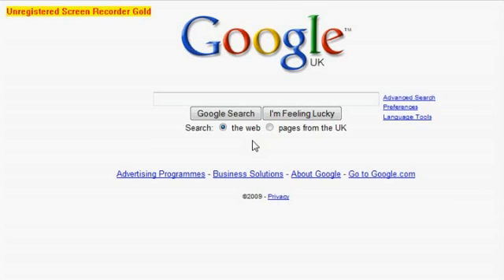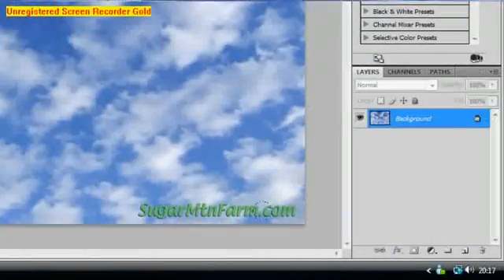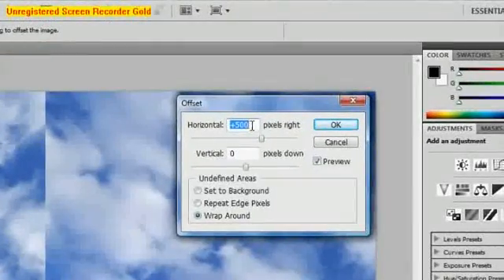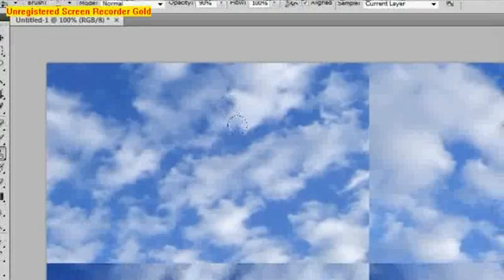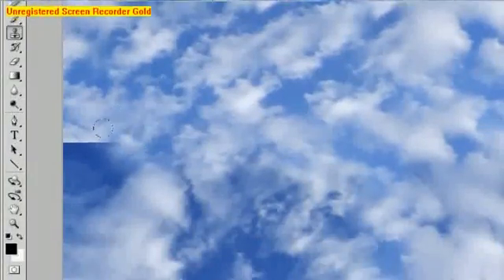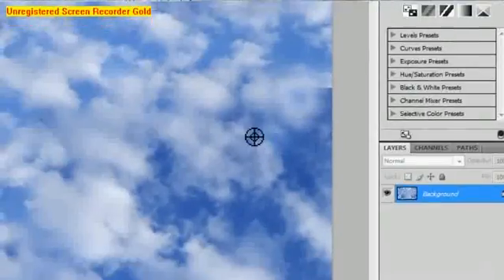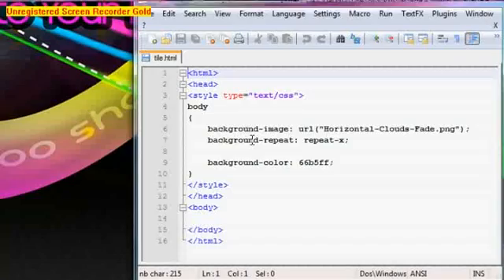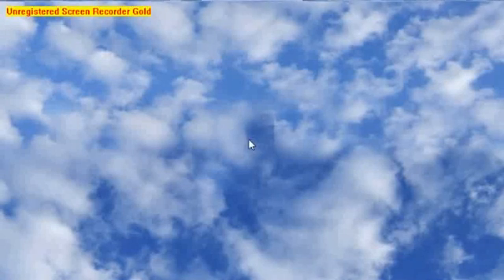Using the Offset tool in Photoshop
This tutorial applies to CS2 CS3 and CS4, i will show you how to make a seamlessly tilling image.